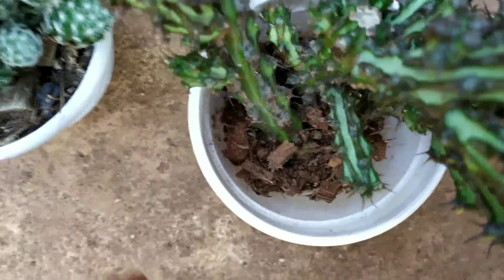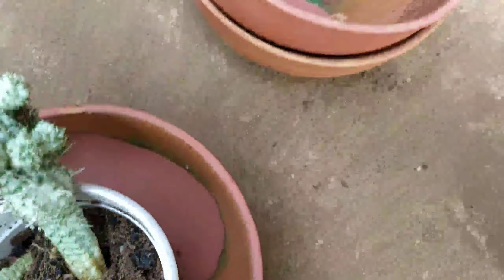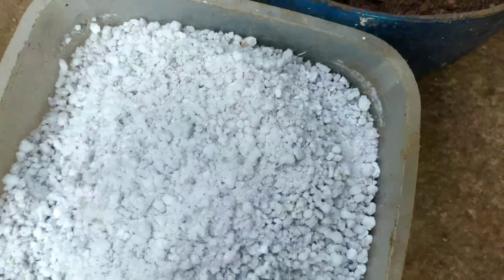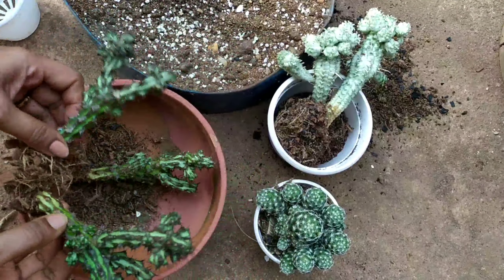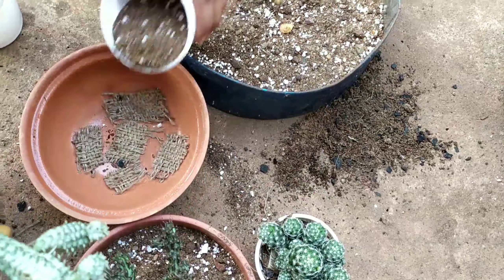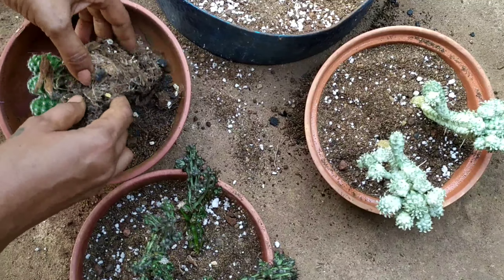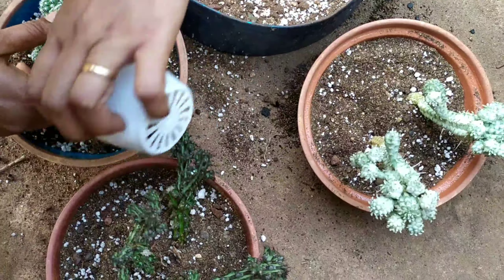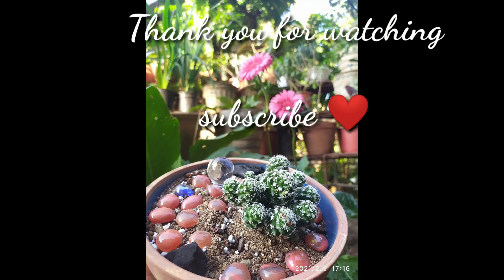Euphorbia Sp Nova Somalia Hordio/Mammillaria/Indian Corn Cob Cactus/ Re-potting/ Episode 2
My day two of re-potting.

Chosen these three cacti.

Time codes
00:00 Introduction
00:18 Euphorbia Sp Nova Somalia Hordio
00:25 Mammillaria
00:32 Indian Corn Cob
00:55 Pots
01:25 Soil
02:26 Euphorbia care
03:03 Info on Indian Corn cob
03:20 Mammillaria
04:00 Fertilizer
04:26 Watering